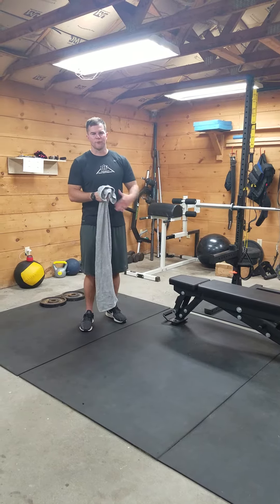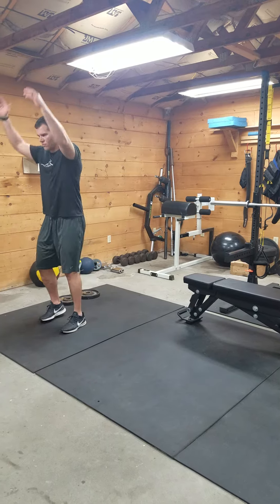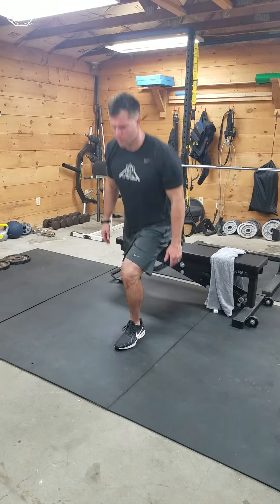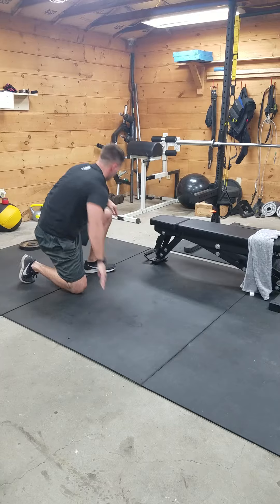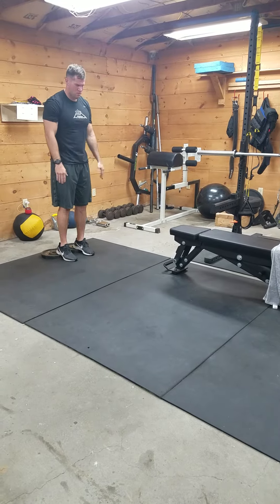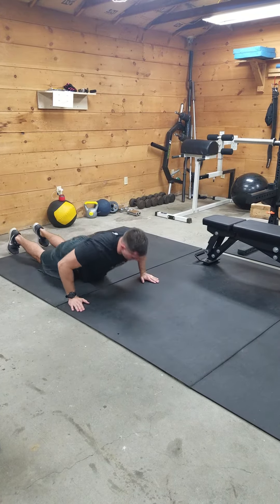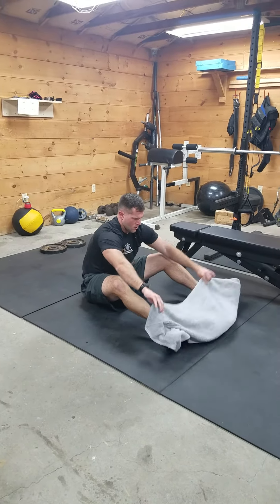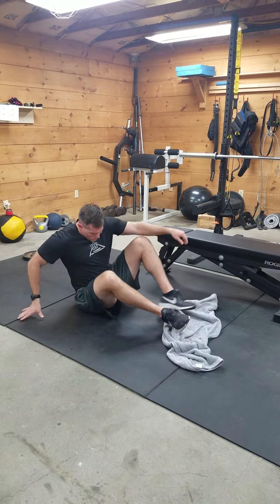Bodyweight Day 3 Phase 4